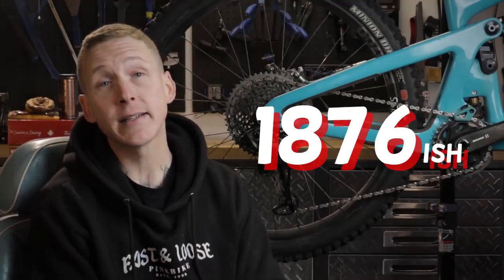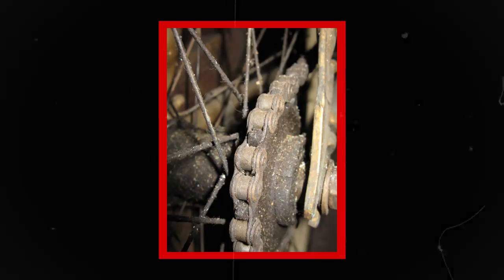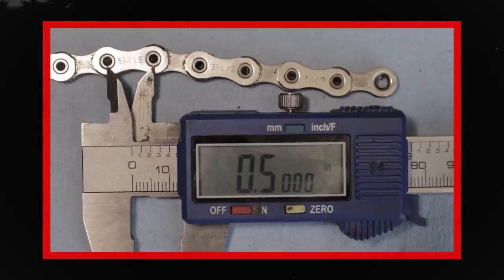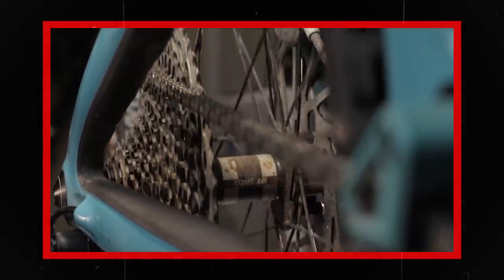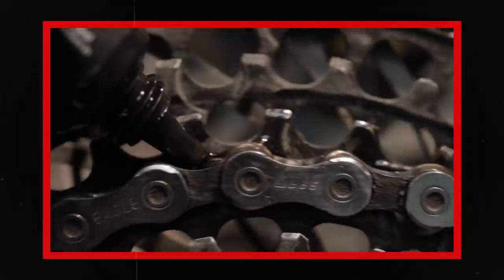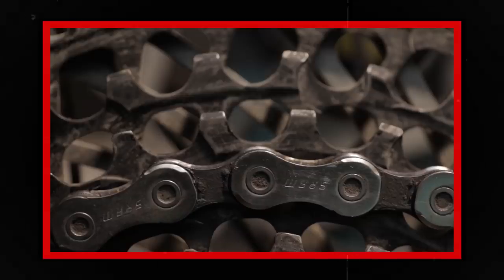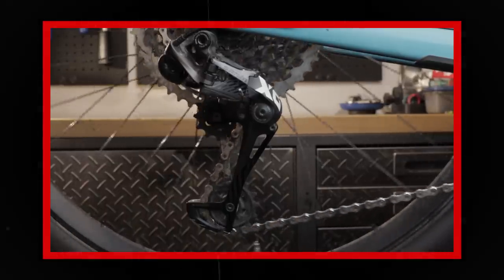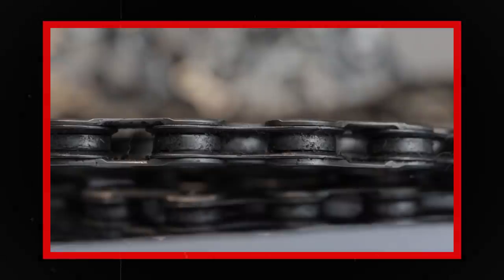The History of Bicycle Chains and How they Work | The Explainer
Chains probably aren't the first component you think about when it comes to parts on your bike but those little metal links hold are more important than you may think. Mike Levy dives into the history of chains, how they work, and how to keep them working.